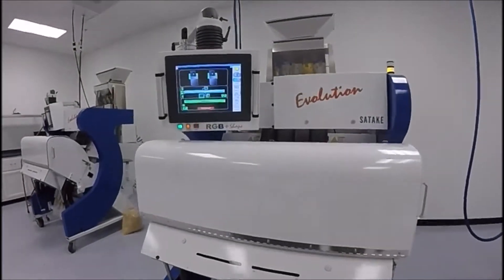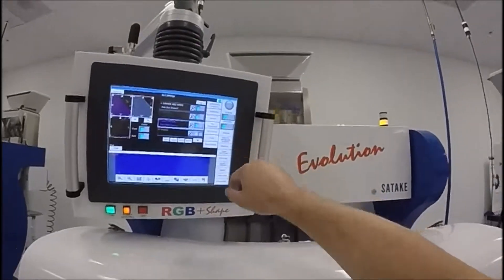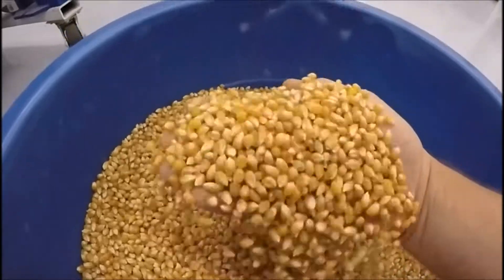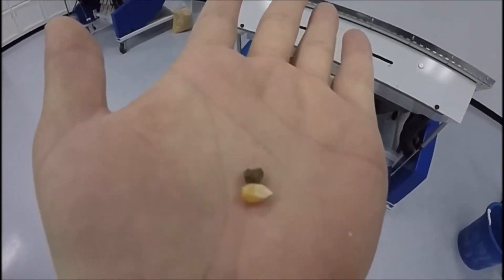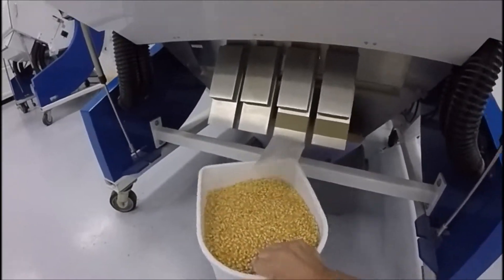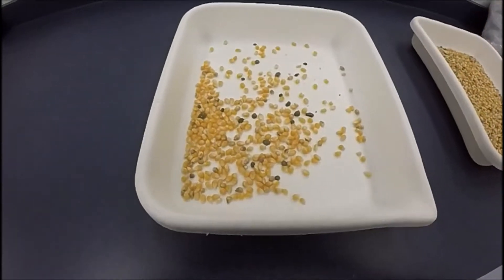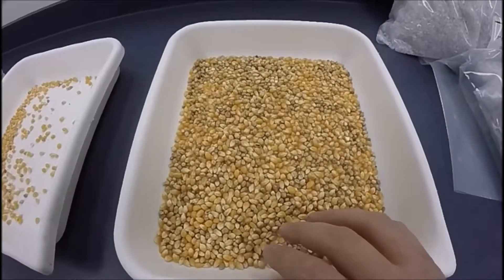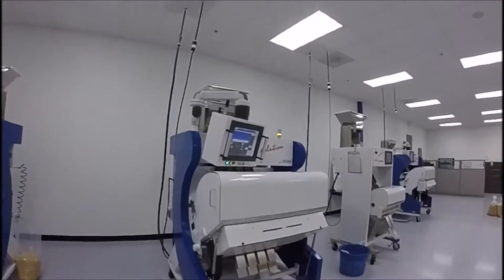Satake EVOLUTION Sorting Popcorn for Off-Color and Mudball FM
The Satake EVOLUTION does a full color sort on popcorn looking for discolored reject product.  We then add 20 mud balls to the accepted product and do a re-sort to see how many mud balls, foreign material, we are able to get out.